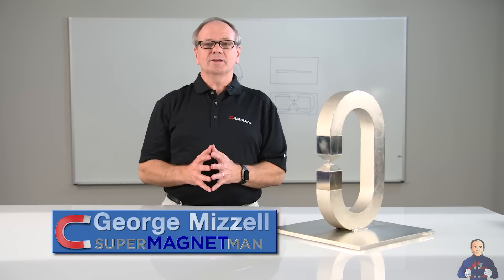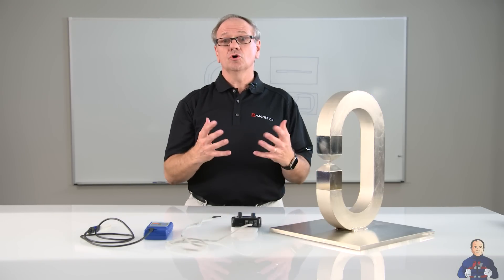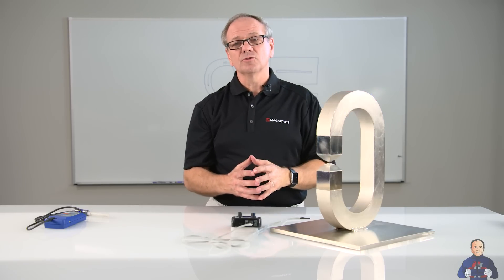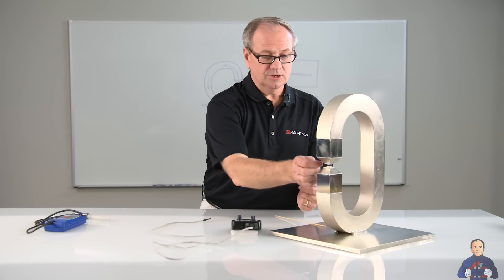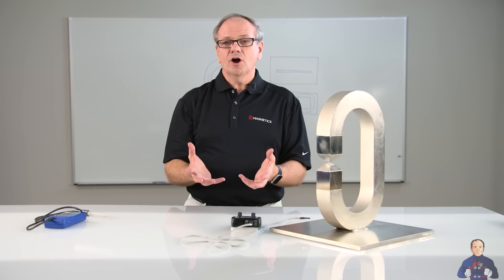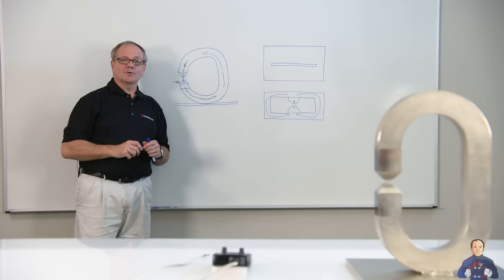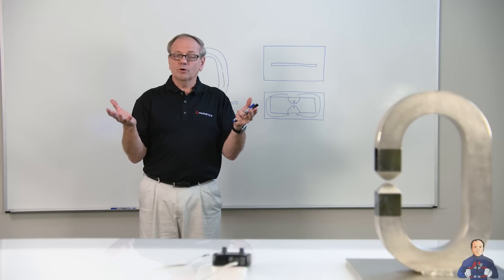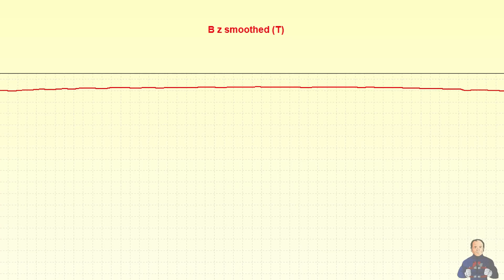HighTesla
SuperMagnetMan - SM Magnetics, our sister company that handles custom magnet design. Check out our C-Magnet as it produces a 2.5 Tesla magnetic field in a concentrated area (5 mm x 5 mm). This permanent magnet can actually magnetize a small N50 neodymium magnet.